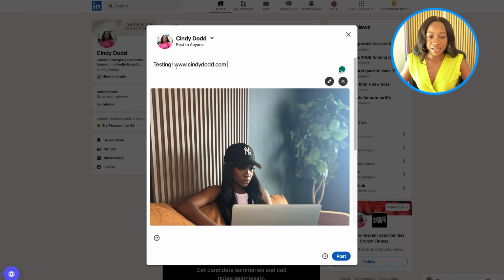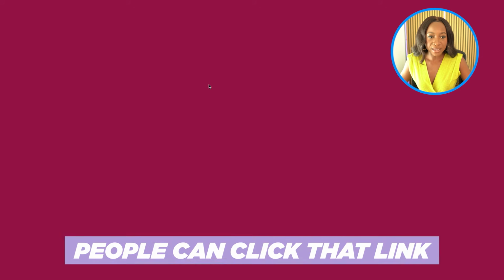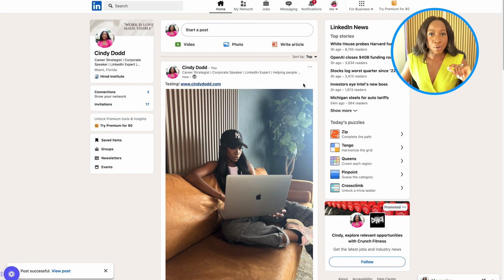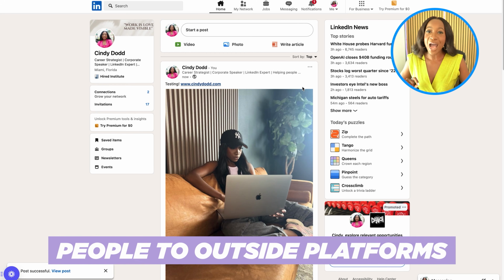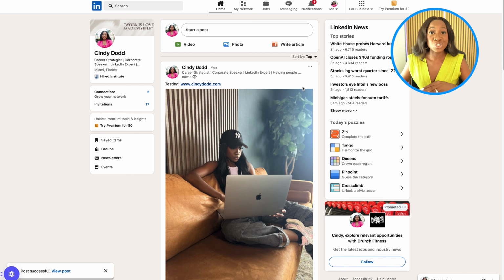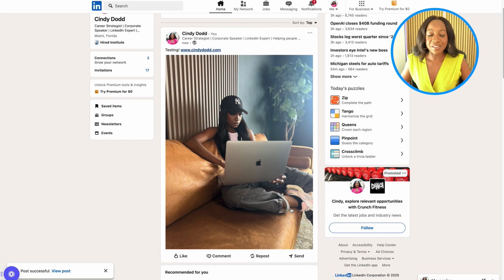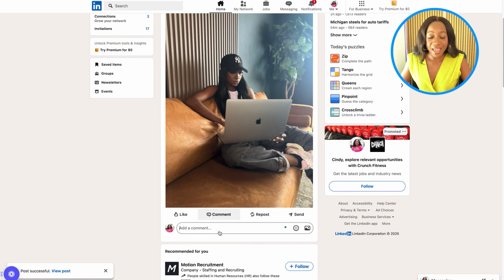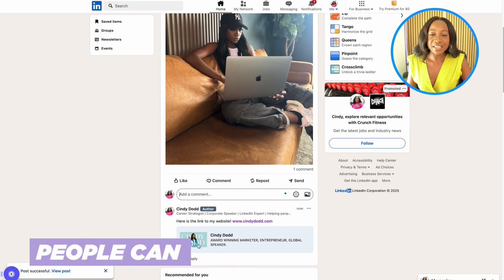How to Add a Link to a LinkedIn Post (Without Hurting Your Reach!)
Most people don’t realize that adding links directly into LinkedIn posts can actually hurt their reach but there’s a simple fix that can boost your visibility instead.

In this video, I’ll walk you through exactly how to add a link to your LinkedIn post the right way without limiting your post’s engagement or reach.

In this video, you’ll learn:
• The wrong way to add links on LinkedIn (and why it hurts reach)
• The best practice for adding external links without penalties
• How to drive more clicks and engagement on your LinkedIn posts
• Step-by-step how to add links inside your posts and comments
• Tips to maximize visibility and grow your LinkedIn presence

If you want your LinkedIn posts to perform better and reach more people, using this simple strategy will make a huge difference.

🎬 Chapters:
0:00 - Introduction to Adding Links on LinkedIn
0:22 - How to Add a Link to a LinkedIn Post
1:05 - Why Links in Captions Reduce LinkedIn Post Visibility
1:43 - The Best Way to Add Links for Maximum Reach
2:35 - Recap: Boost Engagement by Adding Links Correctly
3:13 - Real Example: How I Increased LinkedIn Engagement
3:54 - Conclusion